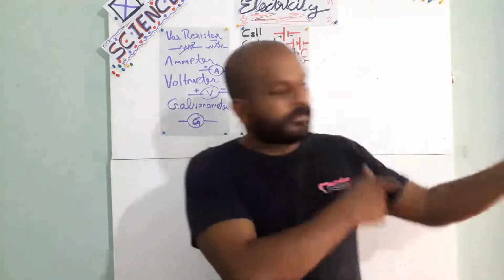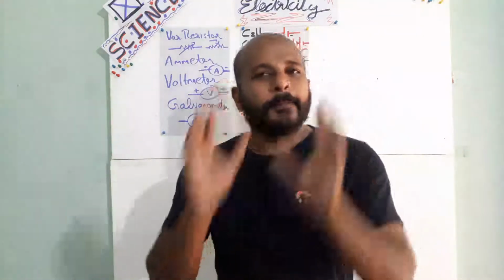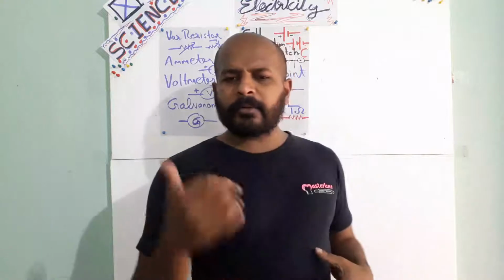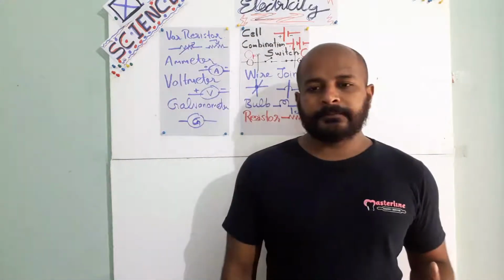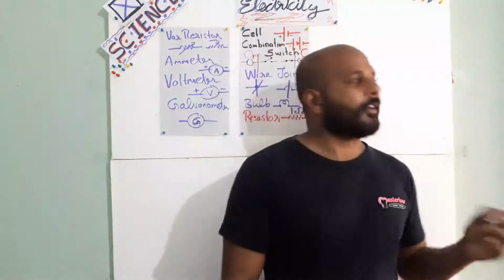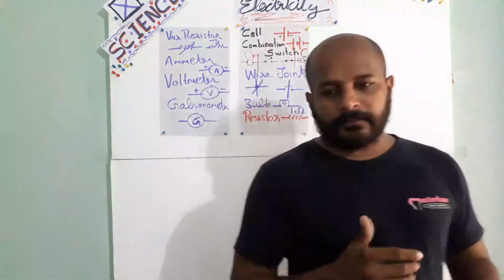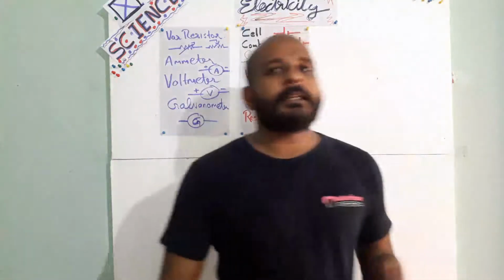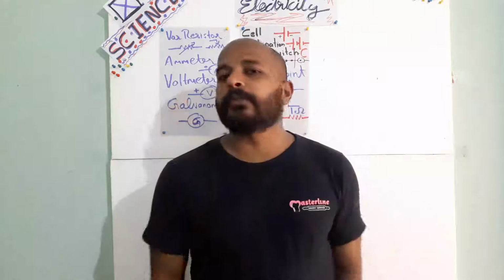Passion towards Science. Basics of Physics.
NCERT Science. Basics of Physics